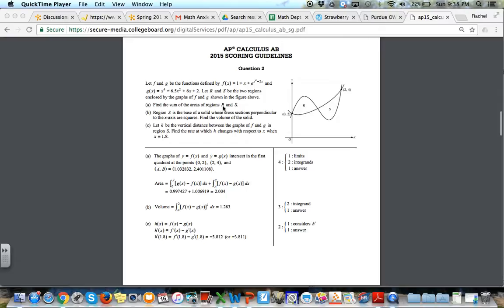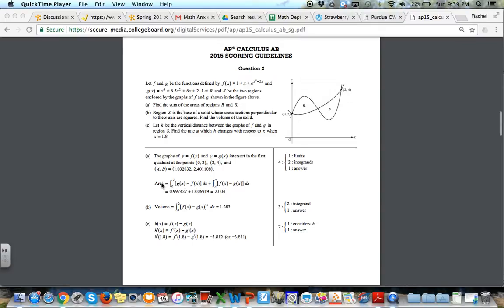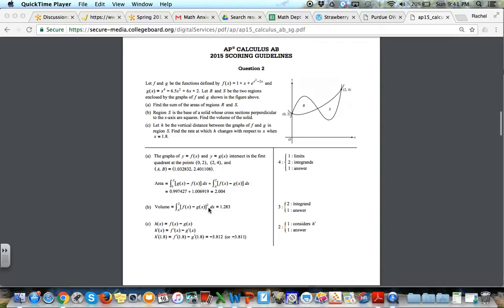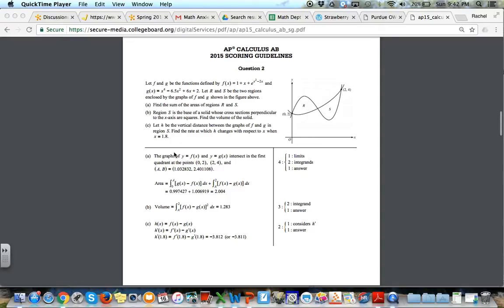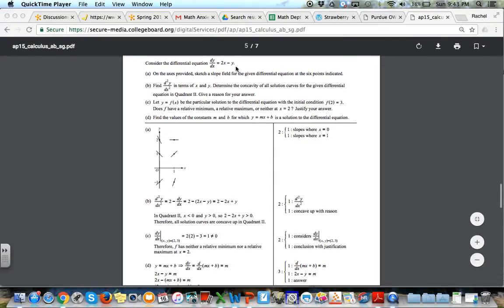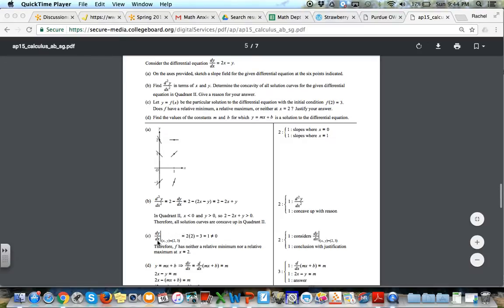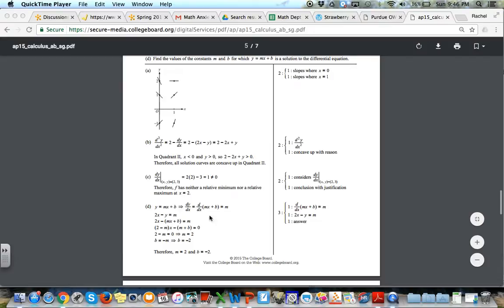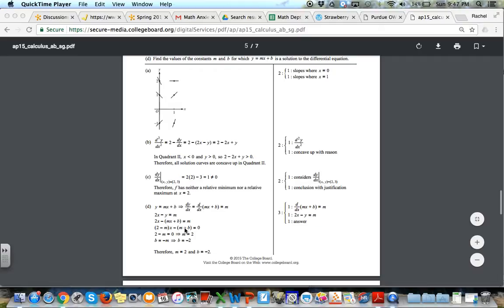2015 FRQ 2 & 4 Solution